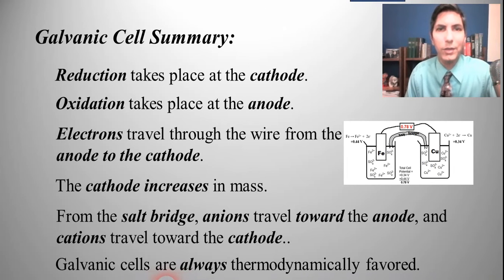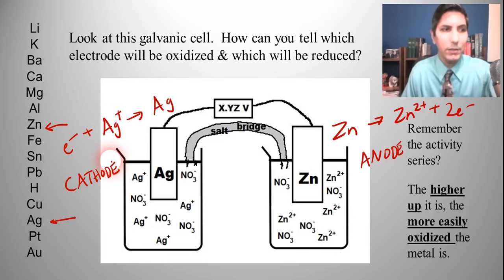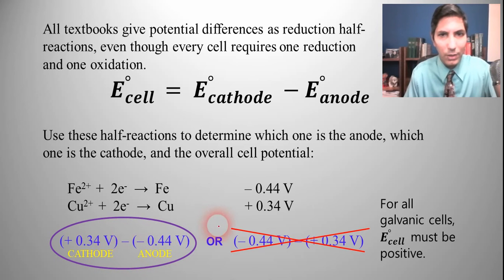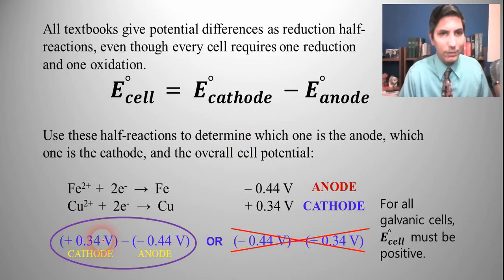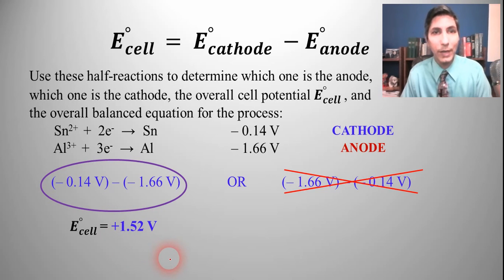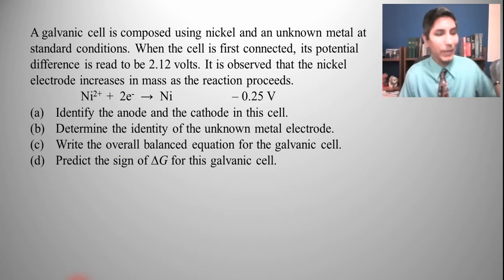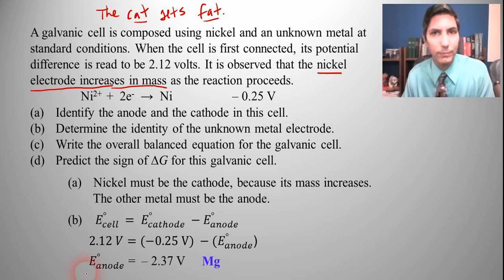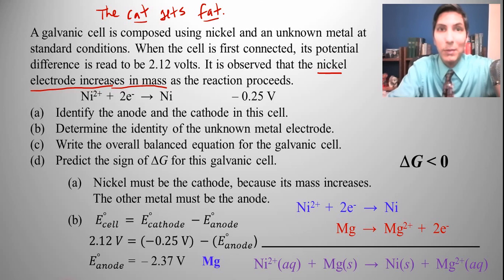Calculations with Galvanic Cells - AP Chemistry Complete Course - Lesson 19.2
In this video, Mr. Krug shows how to perform simple calculations involving galvanic cells.  These include using a table of reduction potentials to determine which electrode is the anode and cathode.  He also shows how to calculate the potential difference of a galvanic cell given the cell's contents.